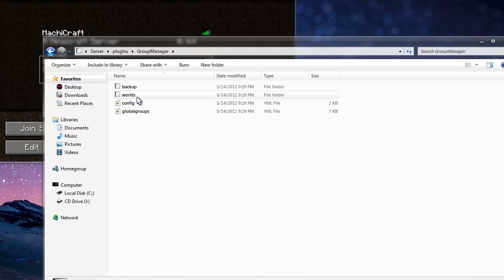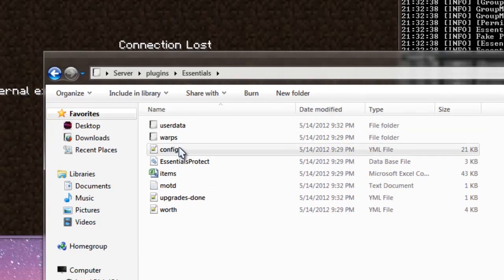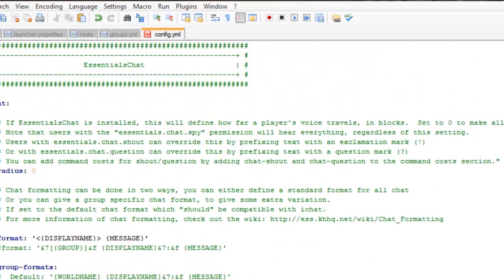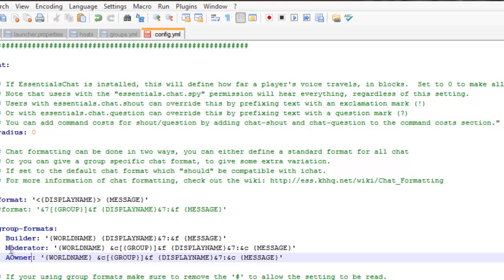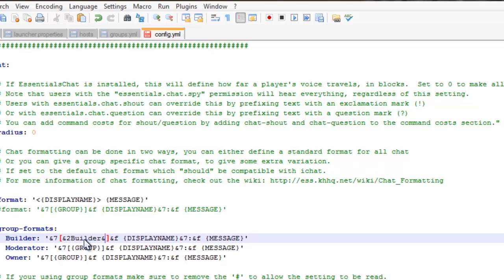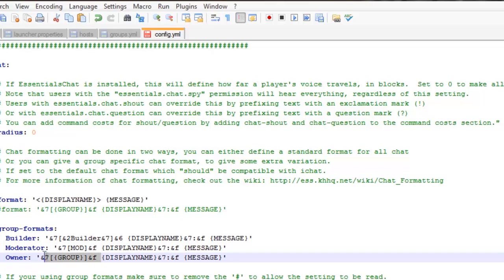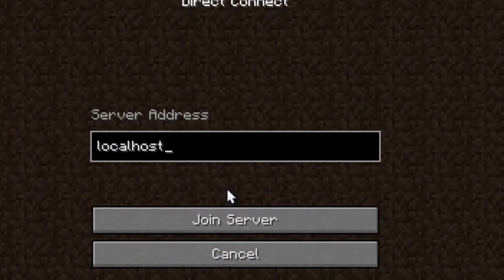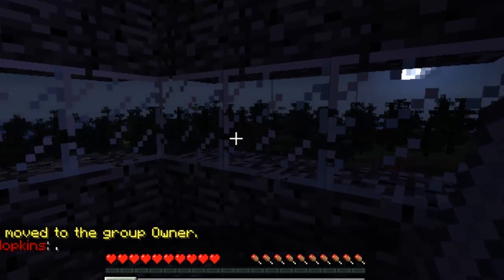EssentialsChat Tutorial: Chat and Color formatting with Groupmanager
This is going to be a tutorial on the EssentialsChat plugin for bukkit. Essentials chat is one of many of the Essentials features and makes it easier to configure a professional looking server.